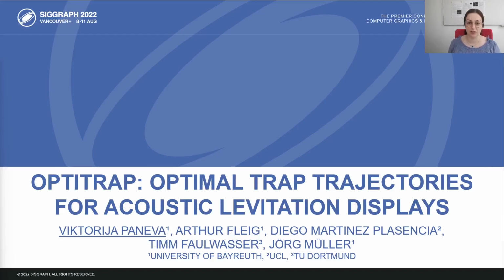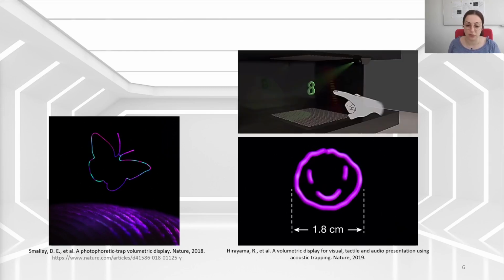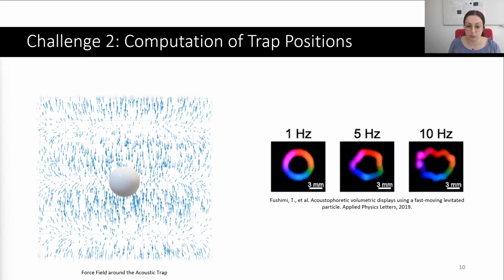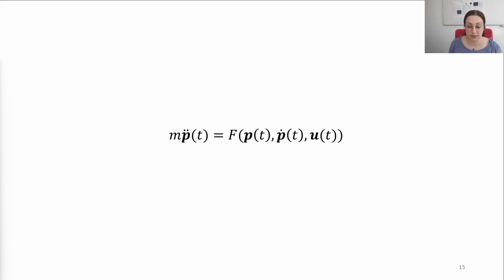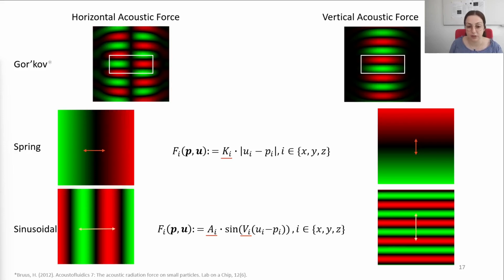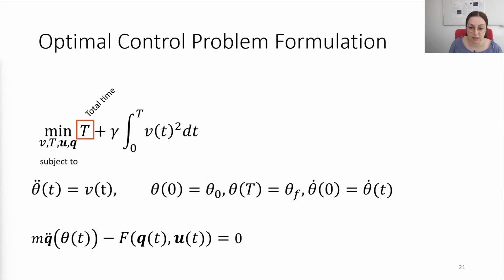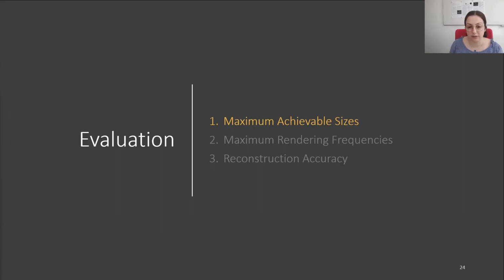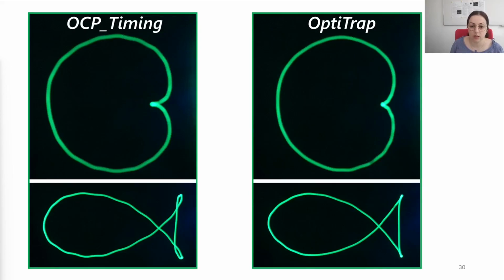SIGGRAPH 2022 Video Talk | OptiTrap: Optimal Trap Trajectories for Acoustic Levitation Displays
Pre-recorded video presentation for the paper:
Viktorija Paneva, Arthur Fleig, Diego Martínez Plasencia, Timm Faulwasser, and Jörg Müller. 2022. OptiTrap: Optimal Trap Trajectories for Acoustic Levitation Displays. ACM Trans. Graph. Just Accepted (February 2022).

Abstract
Acoustic levitation has recently demonstrated the ability to create volumetric content by trapping and quickly moving particles along reference paths to reveal shapes in mid-air. However, the problem of specifying physically feasible trap trajectories to display desired shapes remains unsolved. Even if only the final shape is of interest to the content creator, the trap trajectories need to determine where and when the traps need to be, for the particle to reveal the intended shape. We propose OptiTrap, the first structured numerical approach to compute trap trajectories for acoustic levitation displays. Our approach generates trap trajectories that are physically feasible and nearly time-optimal, and reveal generic mid-air shapes, given only a reference path (i.e., a shape with no time information). We provide a multi-dimensional model of the acoustic forces around a trap to model the trap-particle system dynamics and compute optimal trap trajectories by formulating and solving a non-linear path following problem. We formulate our approach and evaluate it, demonstrating how OptiTrap consistently produces feasible and nearly optimal paths, with increases in size, frequency, and accuracy of the shapes rendered, allowing us to demonstrate larger and more complex shapes than ever shown to date.

0:00 Introduction
2:26 Challenge I: Optimal Timing
3:15 Challenge II: Trap Positions
4:11 Our Solution
5:00 Contributions
5:41 Methods I: Acoustic Force Modelling
8:49 Methods II: Path Following
10:38 Evaluation
14:08 Summary

Accepted to the ACM Transactions on Graphics (TOG) journal, presented at the conference SIGGRAPH 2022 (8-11 August, Vancouver, Canada).